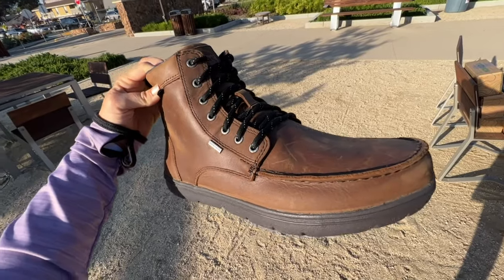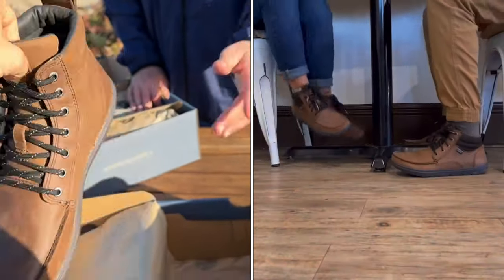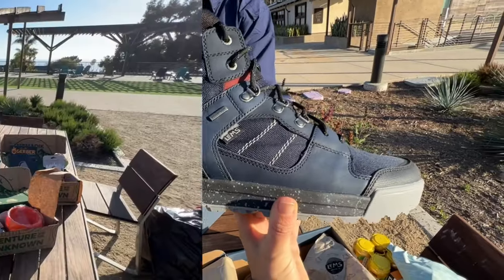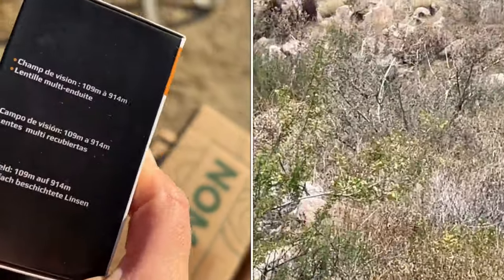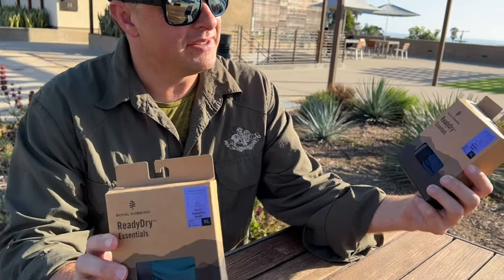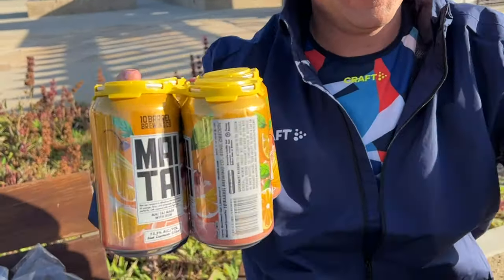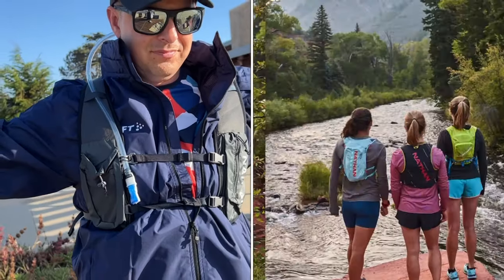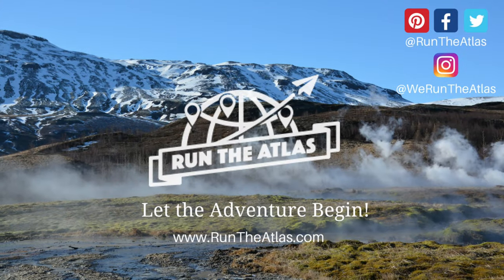SHARING OUR FAVORITE TRAVEL GEAR!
We are reviewing our favorite new adventure gear made for travelers like you. From shoes that you can wear from the trail to the town, odor proof socks, moisture wicking materials, sun protection base layers, and multi purpose shorts - we got you covered!

Nomadik Subscription Gear Box for Travelers First Box Free with code FREEBOX

🤙GET  SOCIAL! 🤙